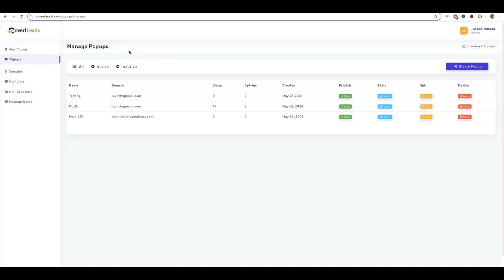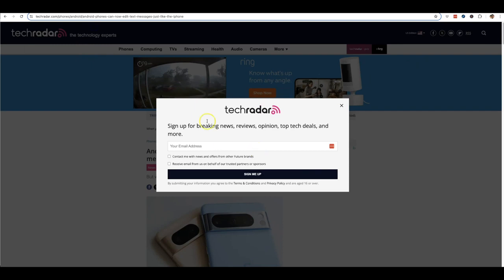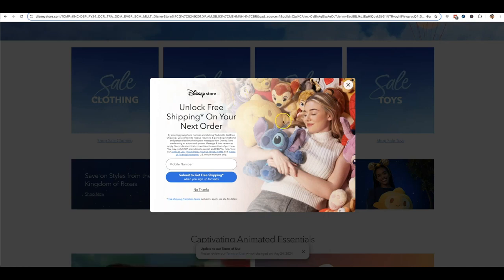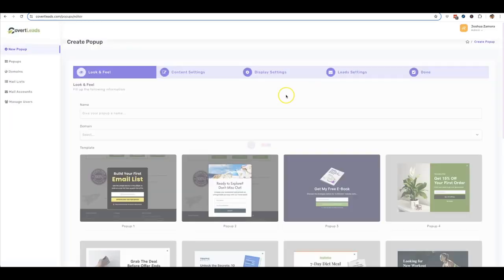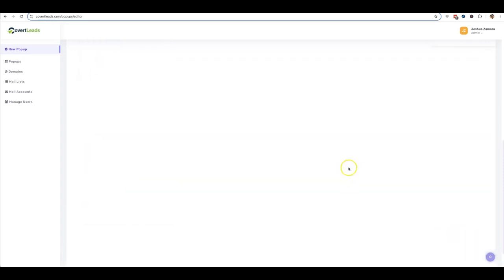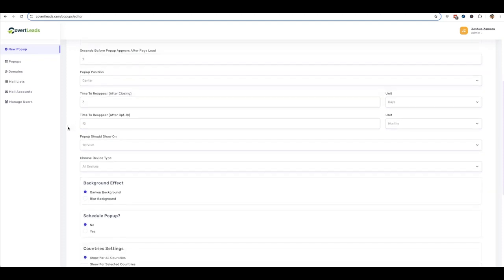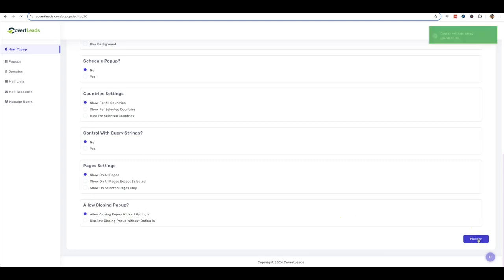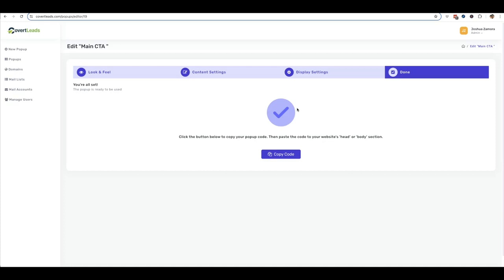Covert Leads Demo - Skyrocket your profits using this tool - Covert Leads Review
🚨 [APRIL. 2024] Covert Leads Review + get Exclusive Bonuses (INSANE VALUE)

Thank you for checking out my Blue FX Review

Thanks For Checking Out Covert Leads Review Bonus 🎁

But wait, there's more! 🎁 When you purchase Covert Leads through the official website link above, you'll not only gain access to this game-changing platform but also receive EXCLUSIVE bonuses from our side! 🎁✨